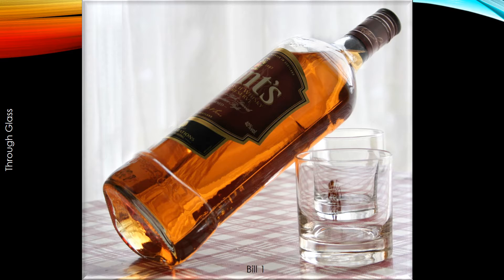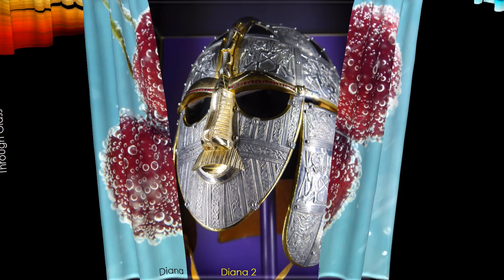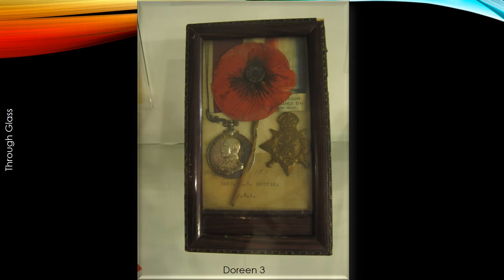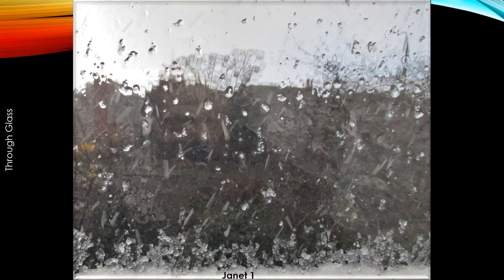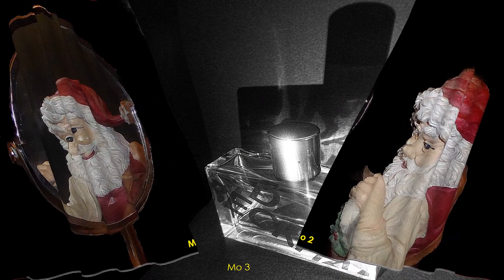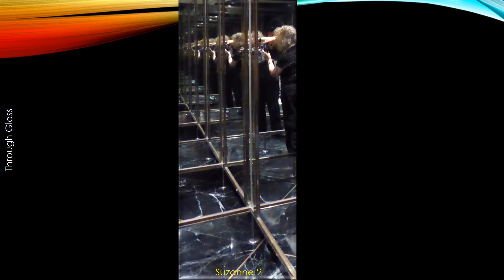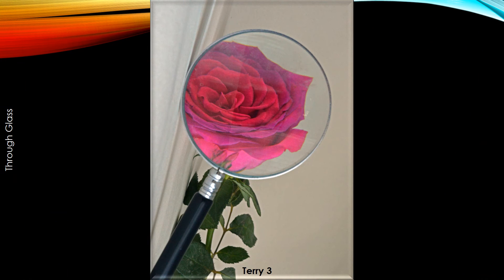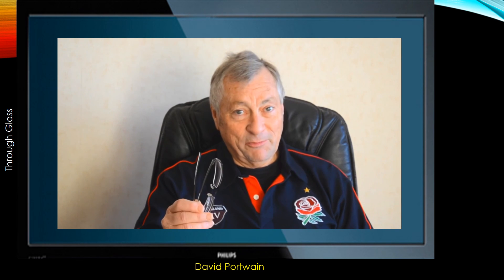Thro Glass 4